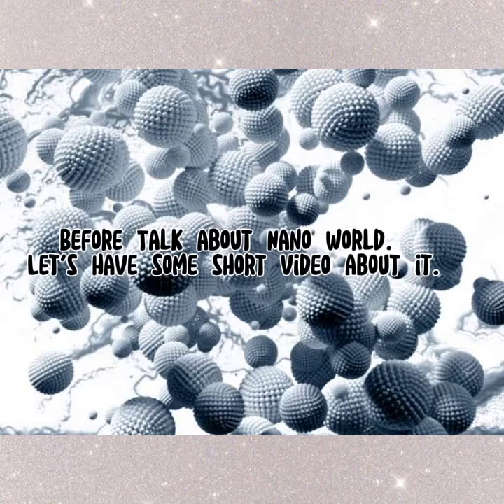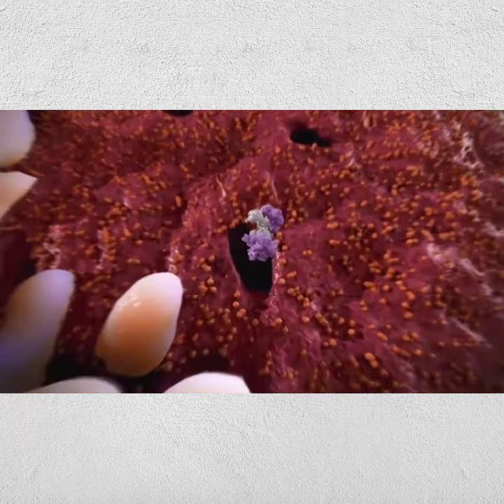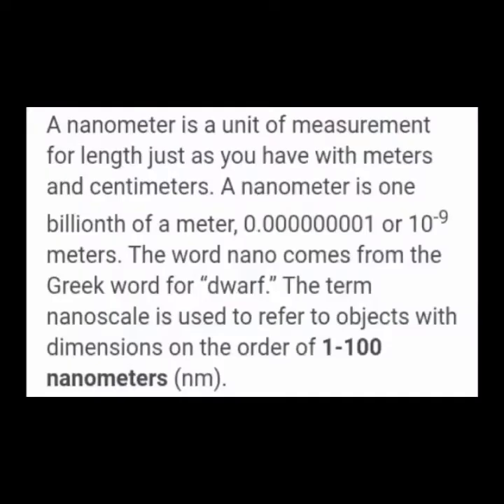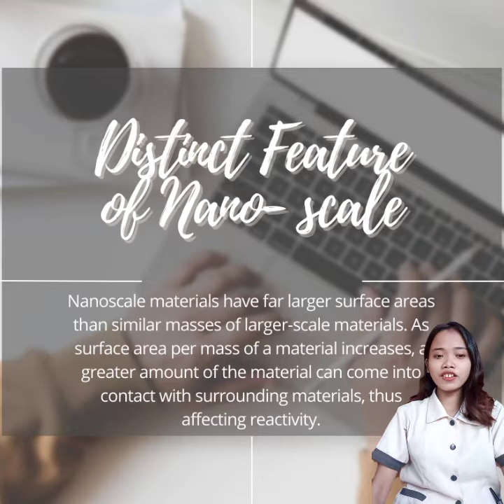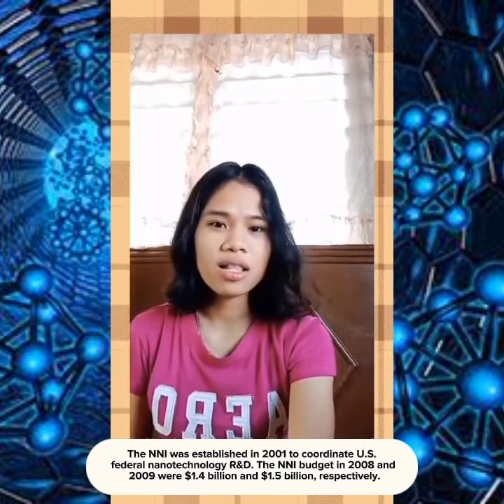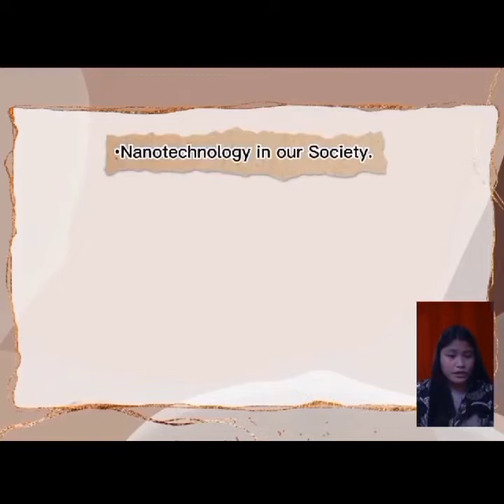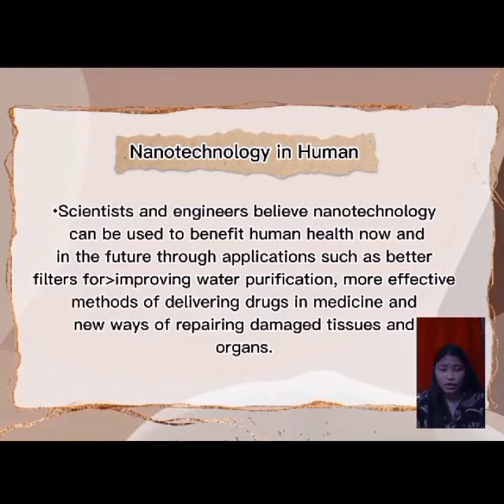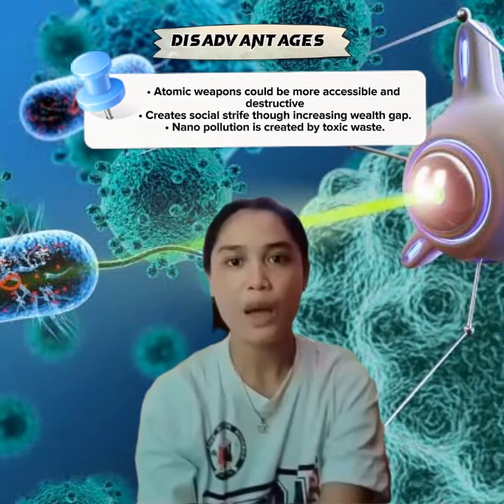Group E - NANO WORLD